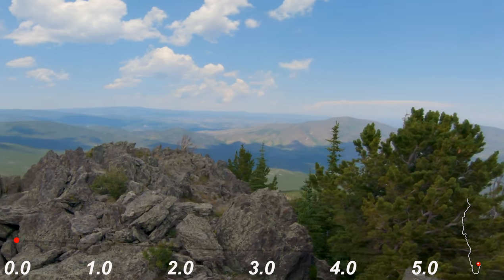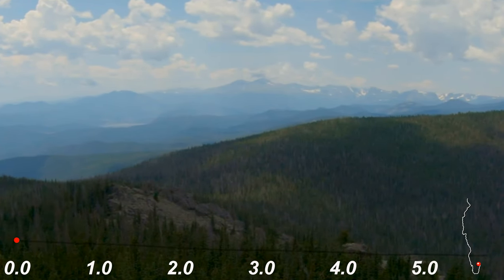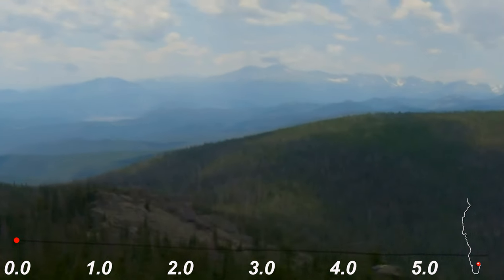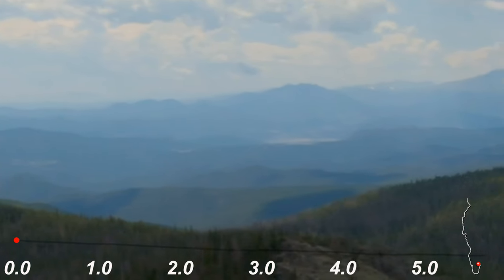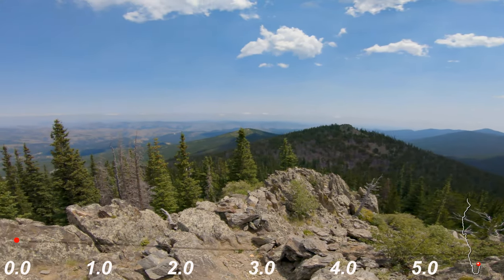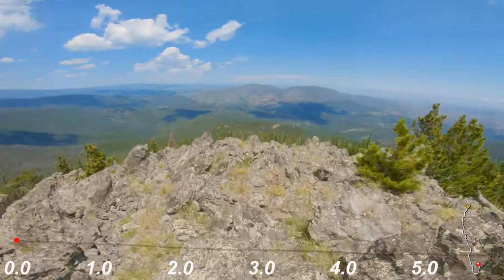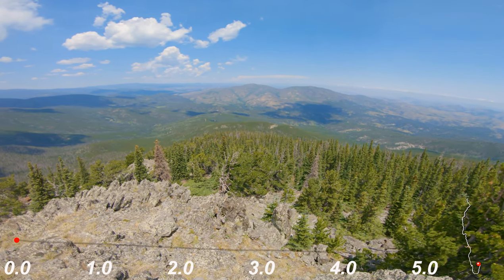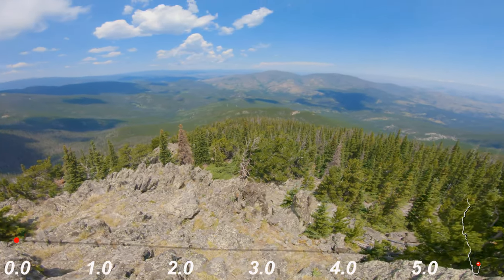Virtual Trail Running Video for Treadmill | Donner Pass Trail | Roosevelt National Forest | Colorado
Take a quick look around from the top of Lookout Mountain before descending the trail together in this virtual trail run for treadmill workouts!  I’ll take you from 10,620 feet (3,237 m) altitude down to 8,240 feet (2,511 m) along 5.7 miles of technical, but beautiful trails.

The stunning forest we’ll run through has a lot of deadfall trees from the many storms that have crossed the Rocky Mountains over the decades and centuries.  This is a natural part of this ecosystem.  Volunteers have cut through the trees that crossed the path to let us enjoy the forest, the mountain views, and the many wildflowers you’ll see along the trail.

I hope you find this virtual trail running video is perfect for an indoor running workout!